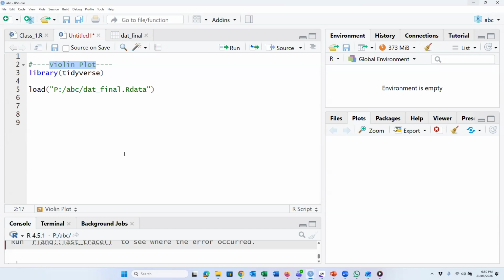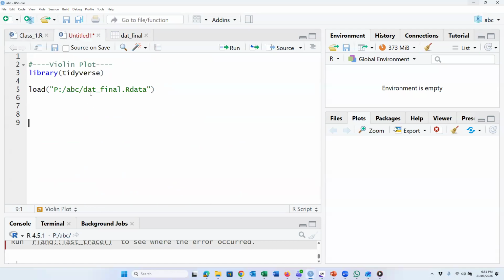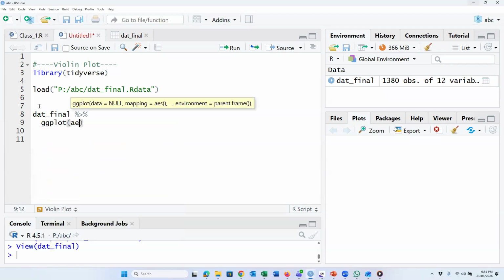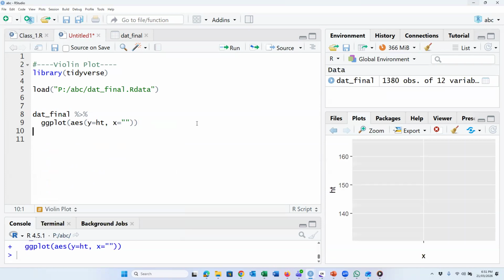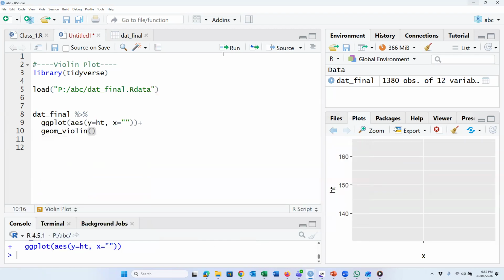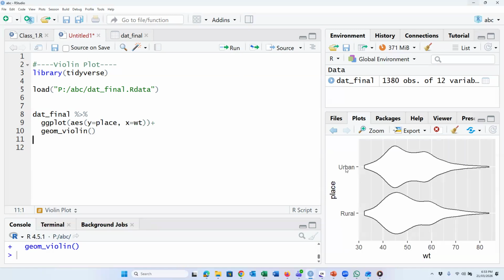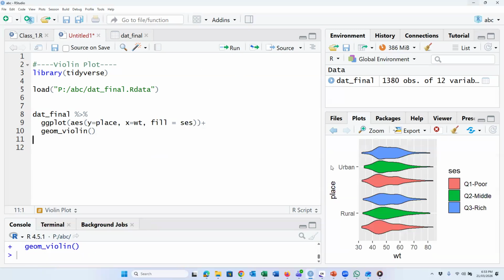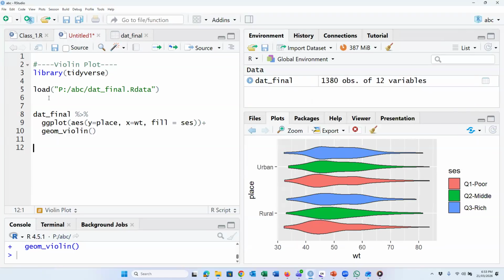Violin Plot in R (ggplot2) | Continuous Variables Explained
Learn how to create a violin plot in R using ggplot2 for continuous variables in a simple and practical way.

In this tutorial, you will understand how to visualize data distribution using violin plots, which combine boxplot and density information. This is very useful for biostatistics, epidemiology, and real-world data analysis.

What you will learn:

What is a violin plot in R
How to create violin plots using ggplot2
Visualizing continuous variables
Understanding data distribution and density
Comparing groups effectively

This tutorial is designed for students, researchers, and public health professionals working with real-world datasets.